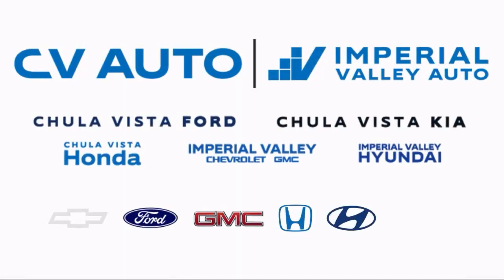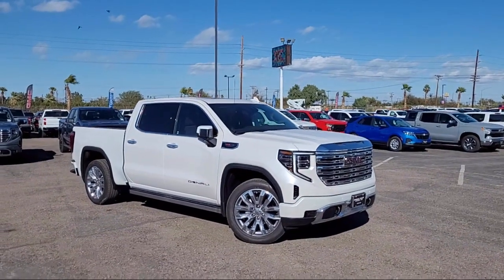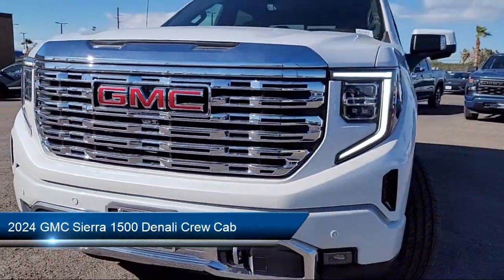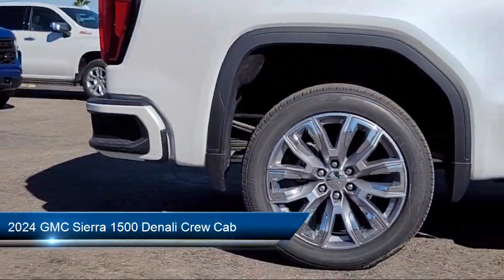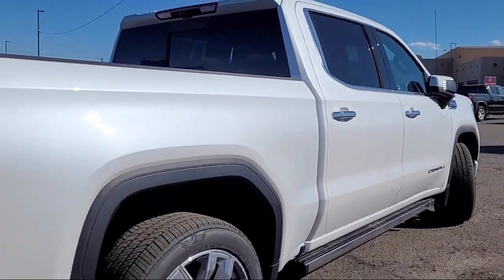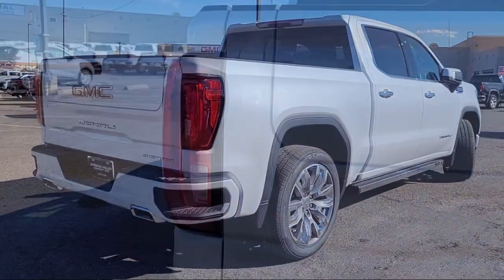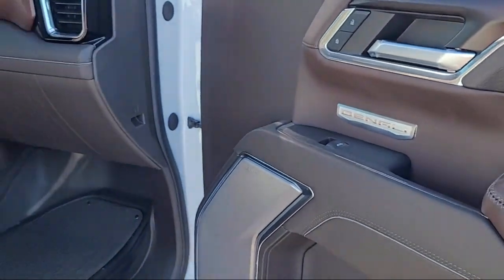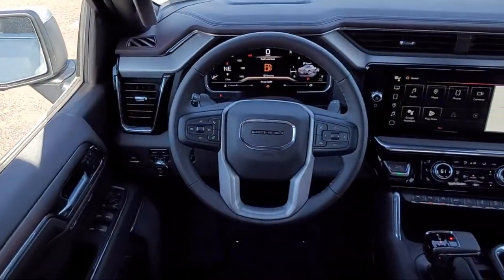2024 GMC Sierra 1500 Denali Crew Cab Yuma El Centro Imperial Valley Calexico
2024 GMC Sierra 1500 Denali Crew Cab Stock Number: G63343 Vin:3GTUUGEL6RG163343.